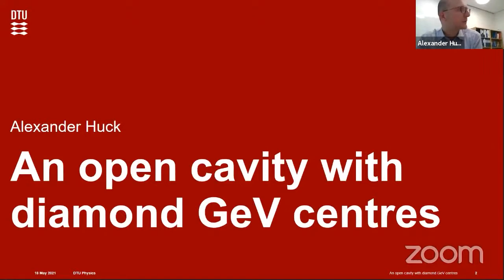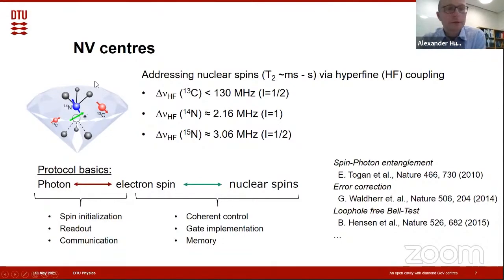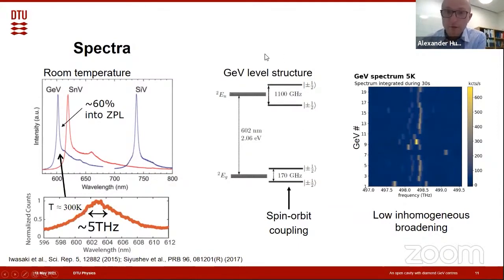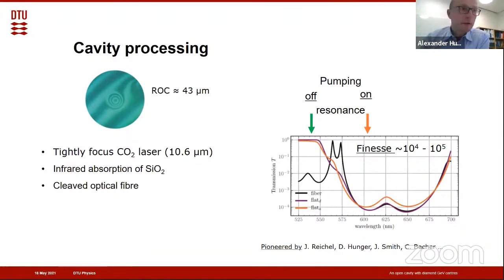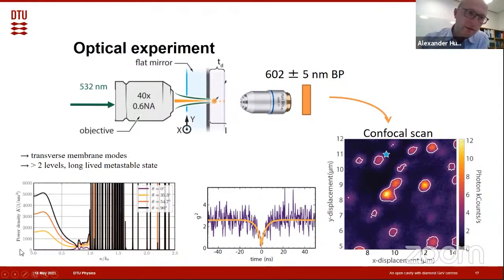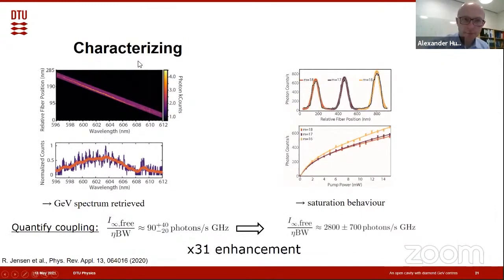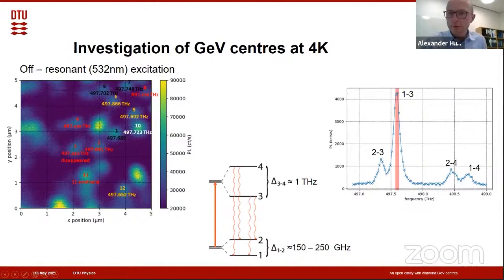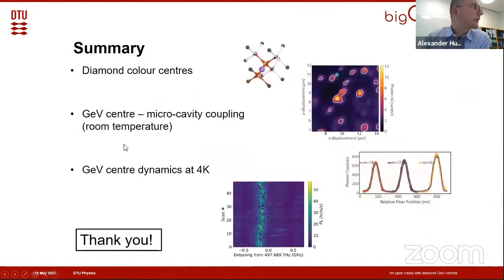An open cavity for diamond GeV centers (Alexander Huck)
TWINNING IN NON-GAUSSIAN PHYSICS FOR QUANTUM TECHNOLOGY

Part 5
Alexander Huck: An open cavity for diamond GeV centers

Recorded on May 18, 2021 (online webinar).

This project has received funding from the European Union’s Horizon 2020 Research and Innovation Programme under the Grant Agreement No 951737.

Questions? Simply ask!